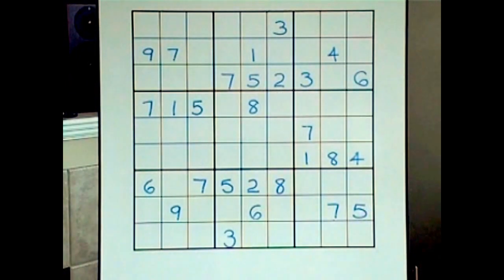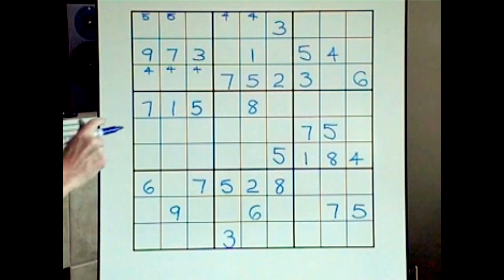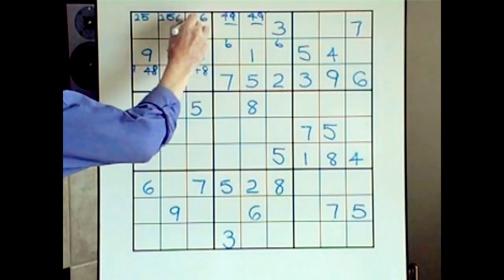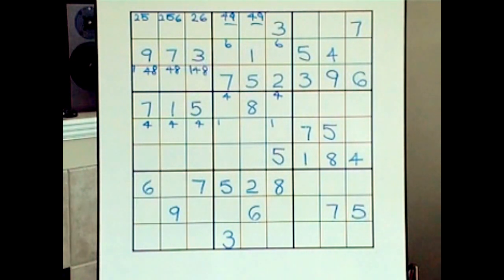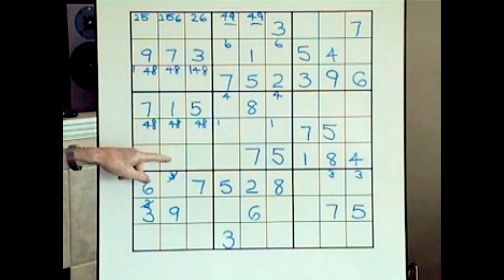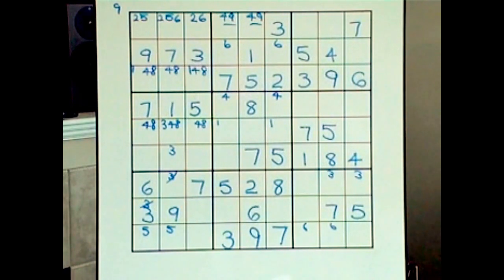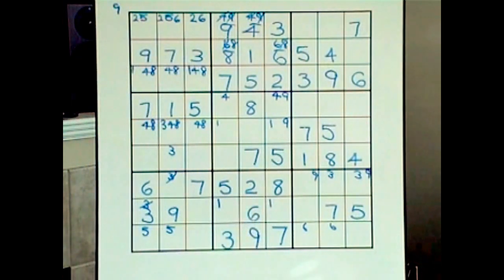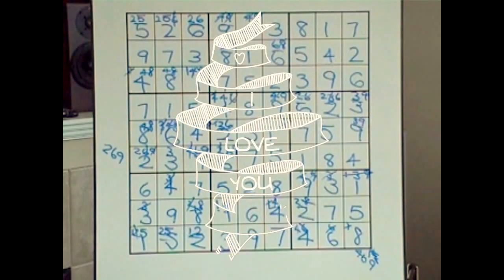Sudoku. Tutorial #12 3 numbers in a line within a row or column...advanced.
In this tutorial I show the importance of 3 numbers in a row or column within a block and the resulting ramifications of TMB and LCR. This technique can be very helpful in puzzles of all levels.
At approx the 15 min point I cut to the end of the puzzle to save you time watching what has already been covered in previous puzzles as well to allow you to see the mess your puzzle may look like when you don't remove small numbers.     Have fun.

Thought of the day. Smile. it's good for the soul!